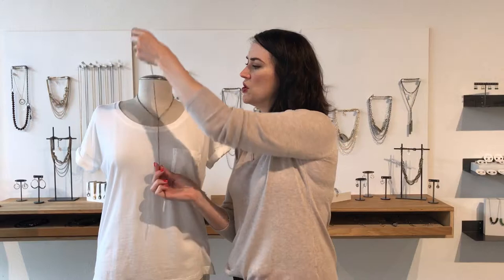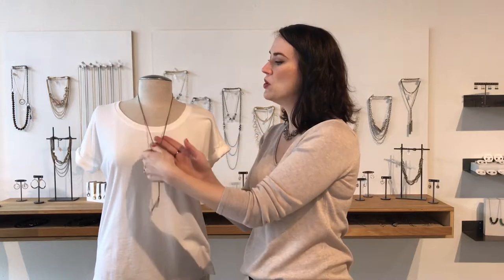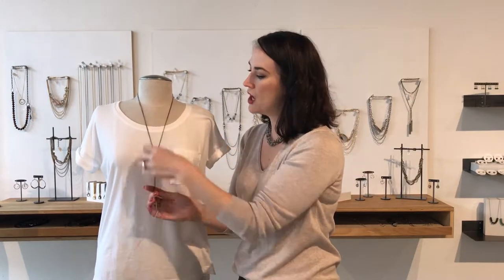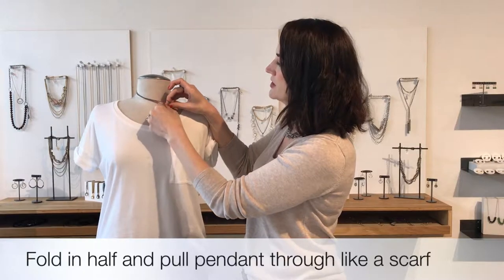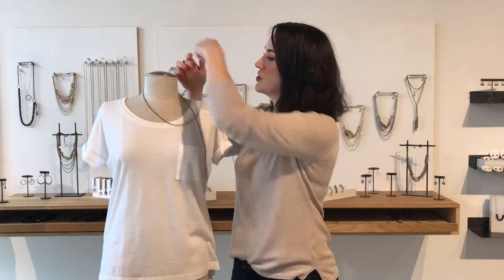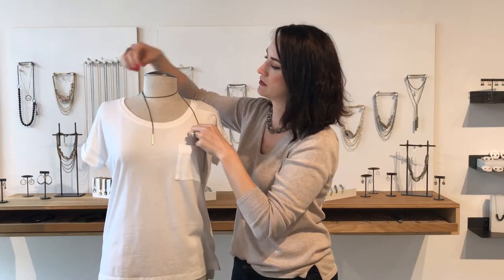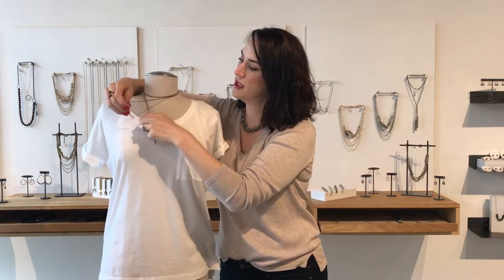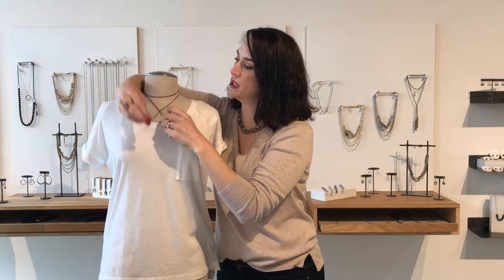Lucia Convertible Necklace from Grayling Jewelry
Deceptively simple, our Lucia Convertible Necklace has been flying off our shelves - it's love at first try! A dramatic length of faceted curb chain is perfectly punctuated with a pair of long gold bars. Worn long, looped, doubled...so far, we've come up with nearly a dozen ways to wear this piece, and we're still counting.

This piece works for literally everyone, whether they're brand new to Grayling or a longtime collector. It can be worn long and loose, tied as a lariat, looped, layered...you name it! A favorite way to wear it is to fold the chain in half, wrap around your neck and thread the ends through the loop.

GRAYLING
Fresh Jewelry Made Daily
Portland, Oregon